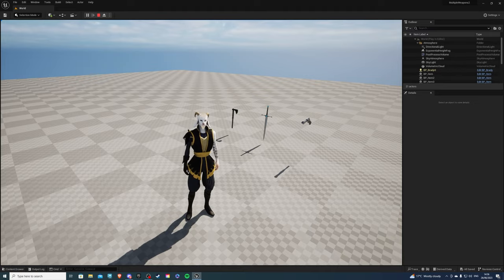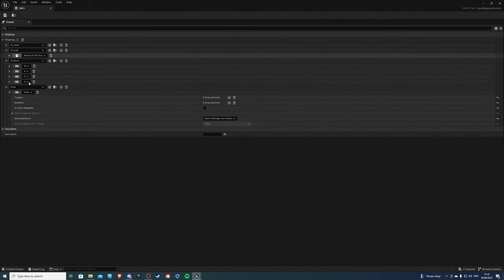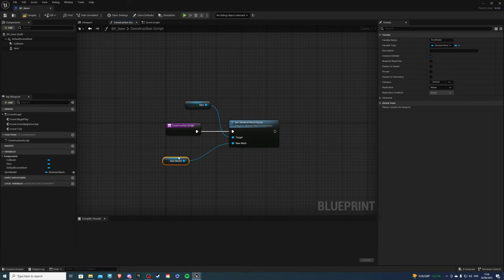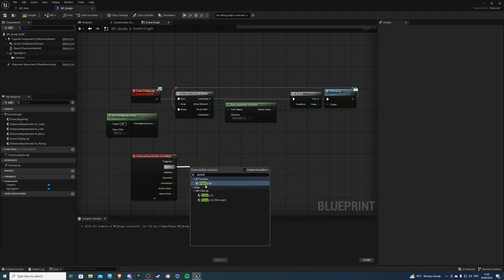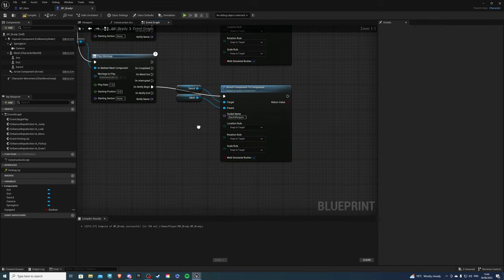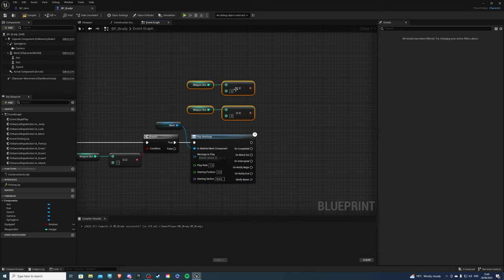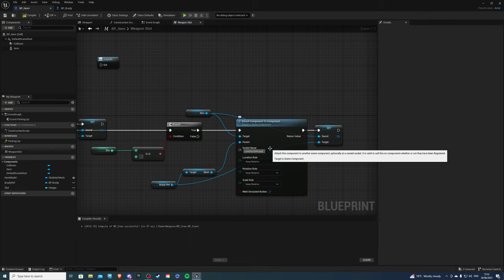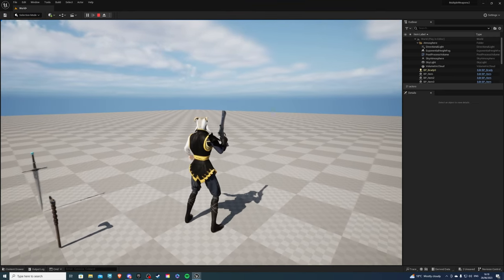Multiple Weapons Tutorial - Unreal Engine 5.2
Hey there, in this video I will show you how to pick up a sword, axe, and a gun and then draw/sheathe them and perform individual attacks for each.